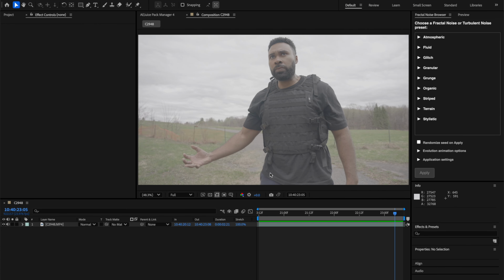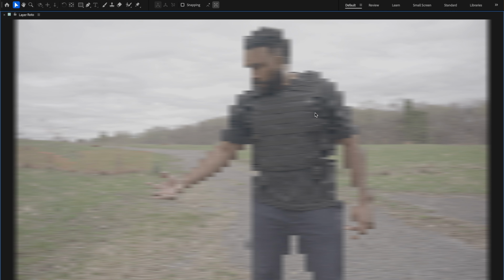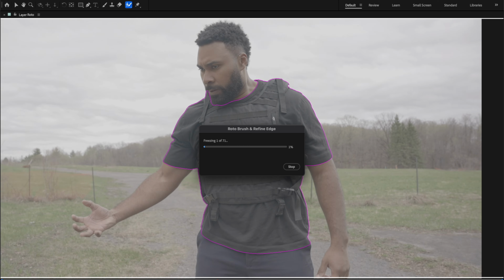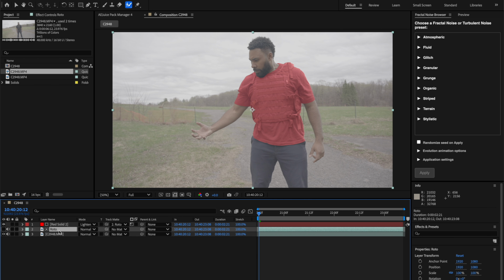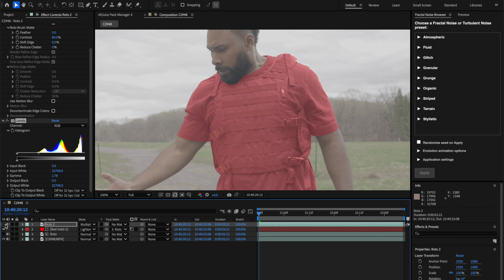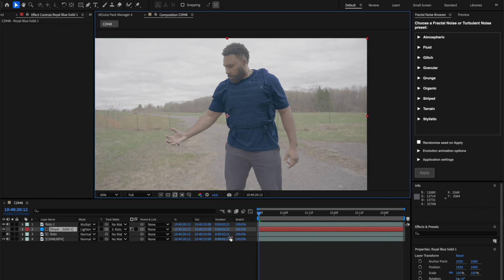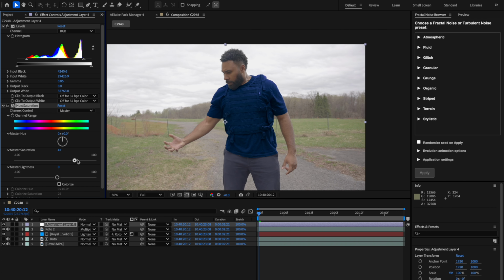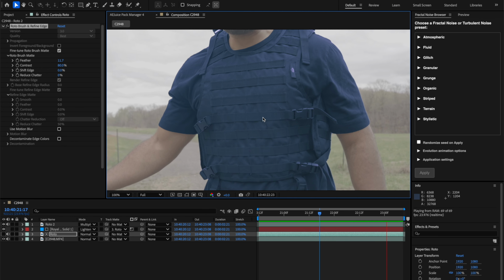Change Any Color in After Effects No Plug Ins Required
In this tutorial, I’ll show you a simple but incredibly useful technique for changing the color of almost anything directly in Adobe After Effects—using nothing more than a solid layer and a few clever matte tricks. No third-party plug-ins required.

This is one of those techniques that can save you in situations where you need to quickly change the color of clothing, props, or any specific object in your shot while maintaining a natural and realistic look. Once you understand how it works, you can apply it to a wide range of projects and compositing scenarios.

I’ll also be providing the project file and sample footage in the links below so you can follow along and experiment with the technique yourself.